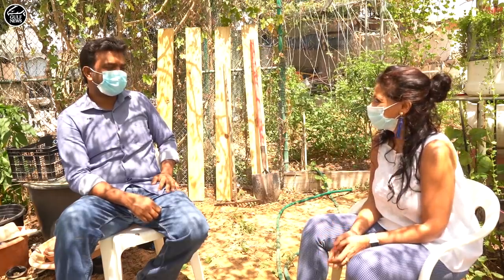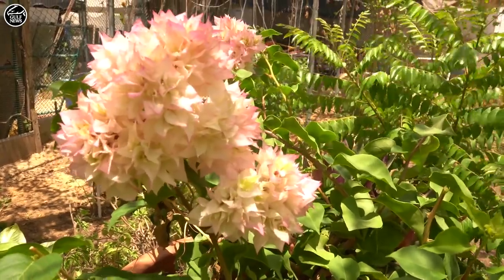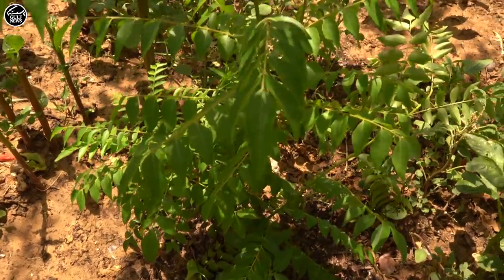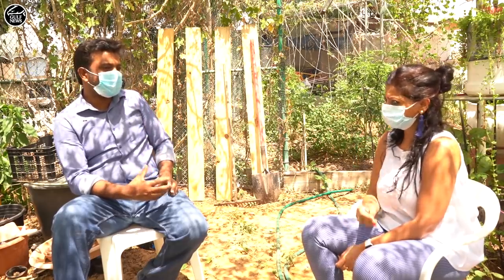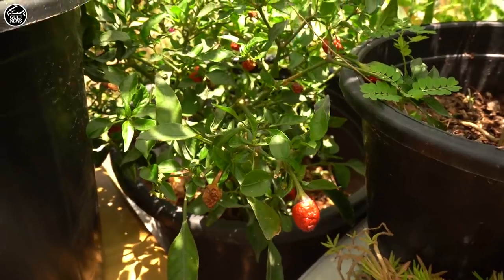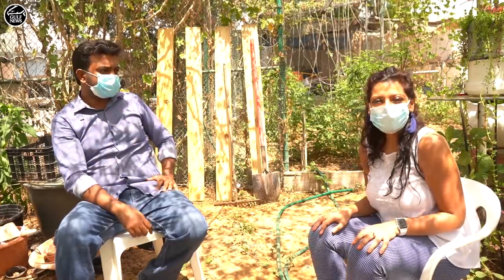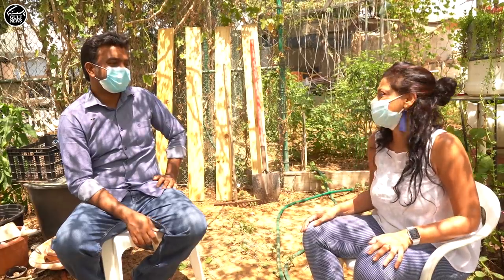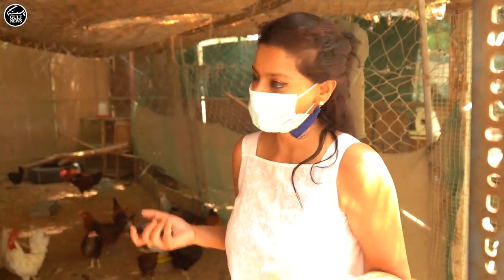Inside the kitchen garden of Indian expat Praveen Kottavathil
Praveen Kottavathil inside his kitchen garden where he reaps vegetables and herbs.